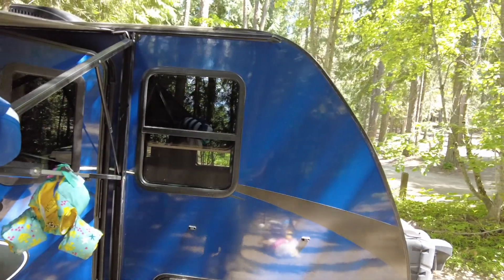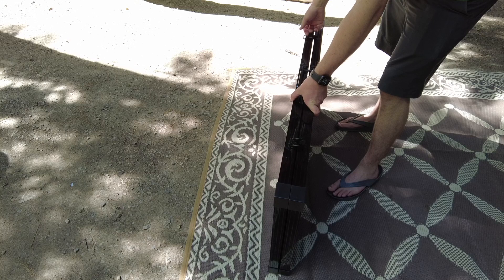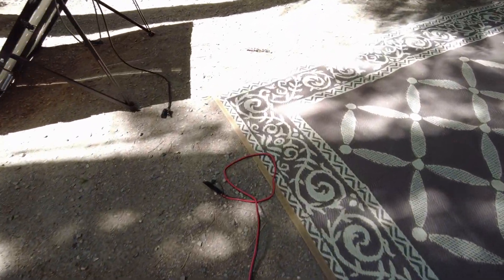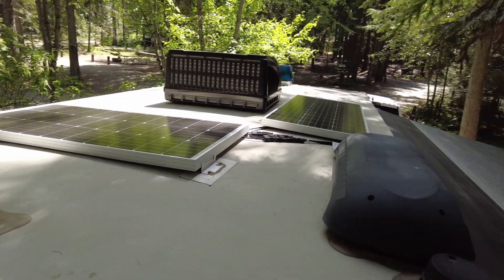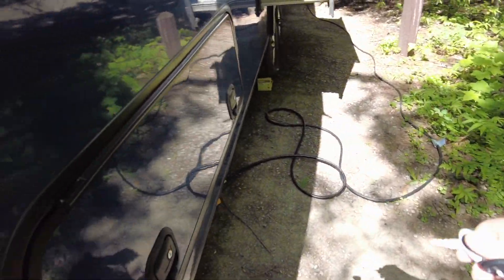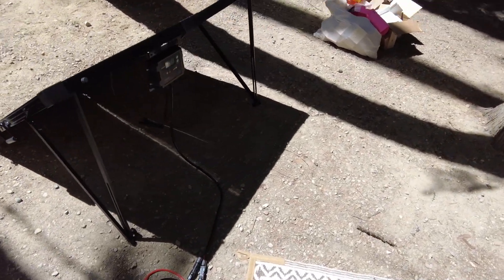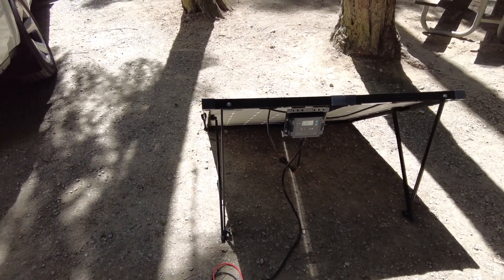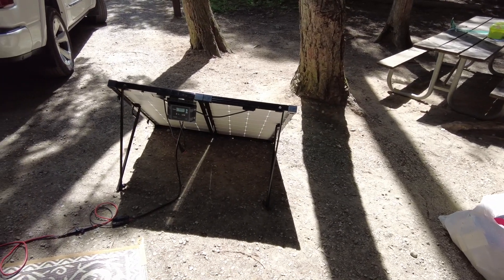Renogy 200w Briefcase Off Grid Solar Review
Review of the Renogy Eclipse 200 watt Briefcase solar kit.

Eclipse Briefcase Solar on Amazon